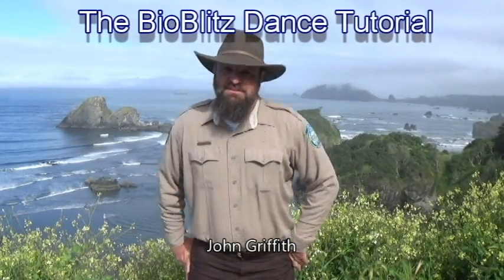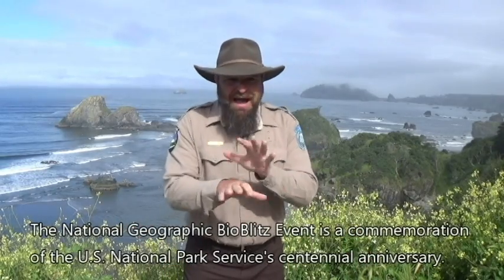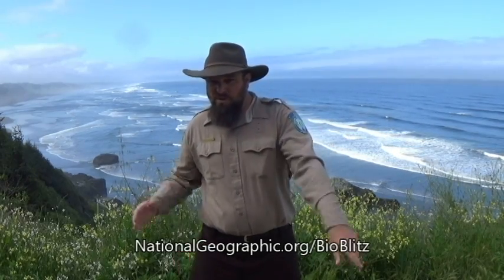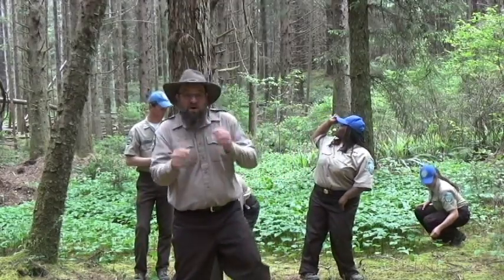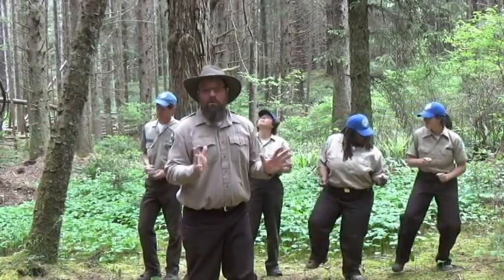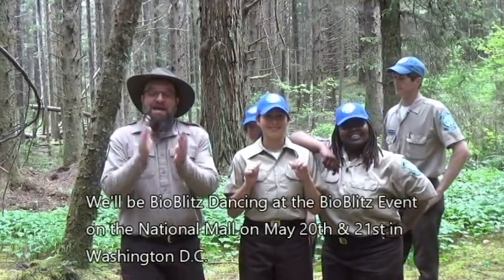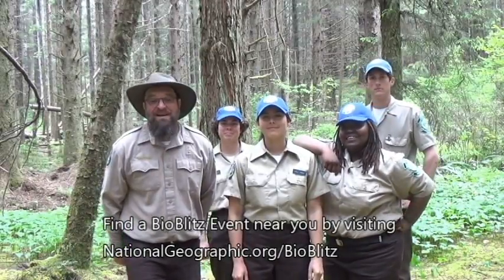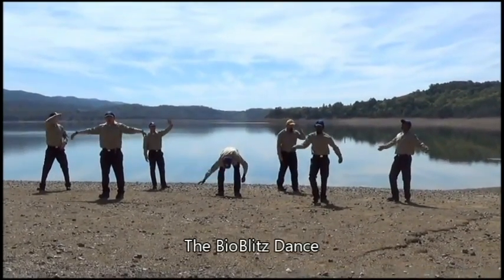The BioBlitz Dance Tutorial for the National Geographic BioBlitz Event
The BioBlitz Dance is a celebration of the outdoors, human diversity, and biodiversity. This year, it is also a celebration of the centennial anniversary of the U.S. National Park Service.

What is a BioBlitz Event?

A BioBlitz is an event that focuses on finding and identifying as many species as possible in a specific area over a short period of time. At a BioBlitz, scientists, families, students, teachers, and other community members work together to get an overall count of the plants, animals, fungi, and other organisms that live in a place.

National Geographic and the National Parks BioBlitz

In the decade leading up to the National Park Service centennial, National Geographic and the National Park Service have collaborated on a BioBlitz in a different national park each year. In 2016, to celebrate the centennial, over 250 BioBlitzes are happening across the country and throughout the year.

The cornerstone BioBlitz in the Washington, D.C. region will take place May 20-21.

The two-day Biodiversity Festival will be held on the National Mall at Constitution Gardens and will feature hands-on science exhibits, food and art, as well as family-friendly entertainment and activities.